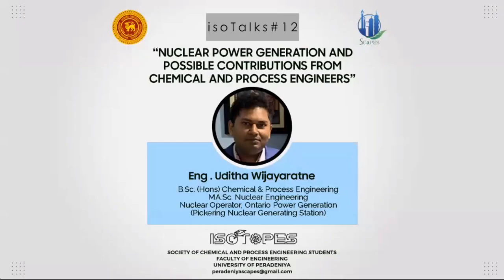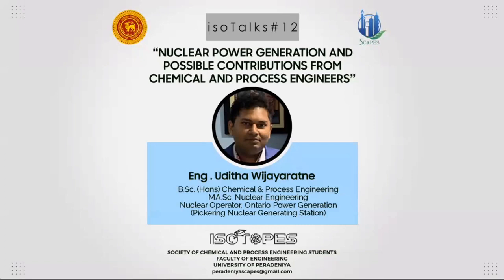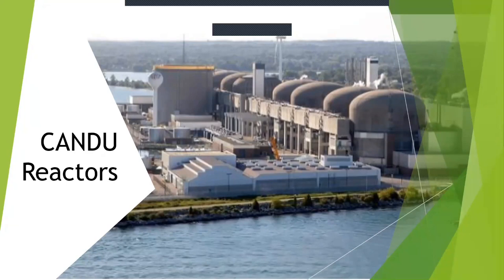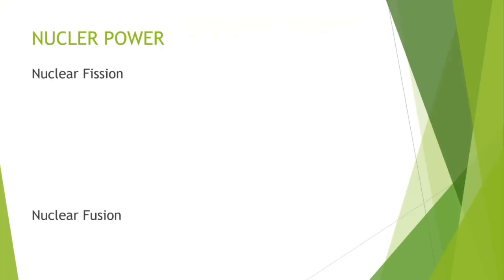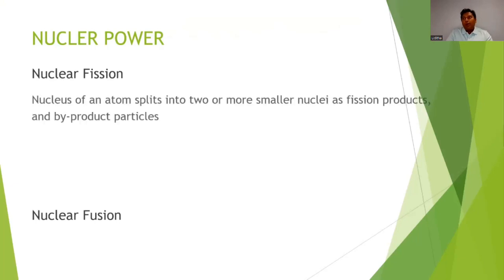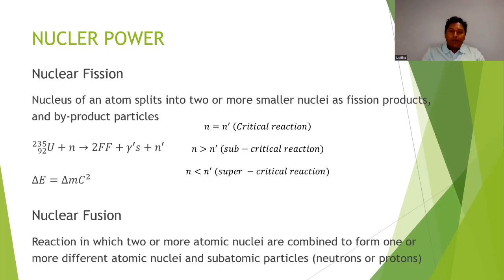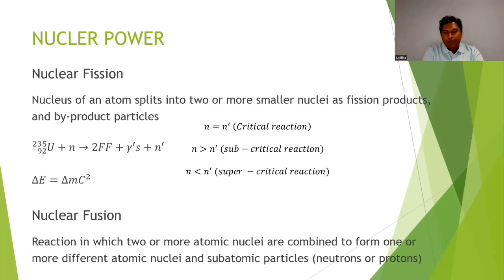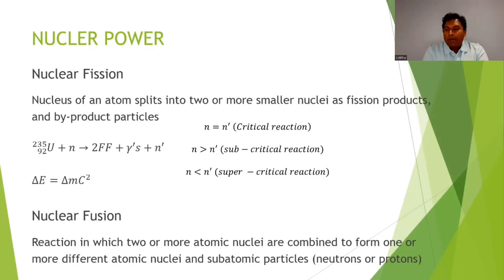Nuclear power generation and possible contribution from chemical and process engineers | DCPE | UoP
Eng. Uditha Wijayaratne
B.Sc. (Hons) Chemical & Process Engineering, MA.Sc. Nuclear Engineering Nuclear Operator, Ontario Power Generation (Pickering Nuclear Generating Station)

isoTalks No. 12 - Nuclear power generation and possible contribution from chemical and process engineers | DCPE | UoP